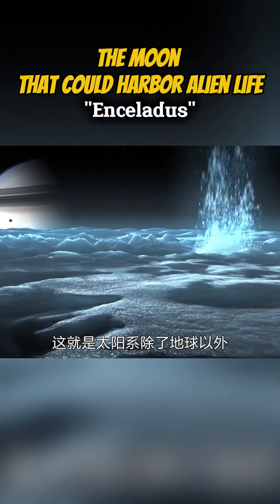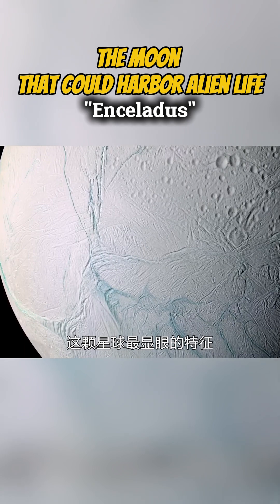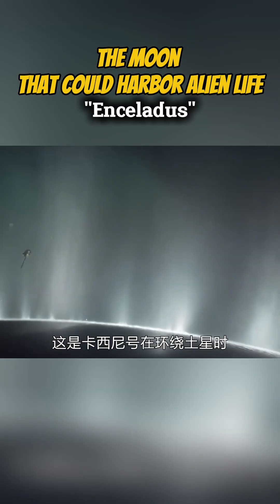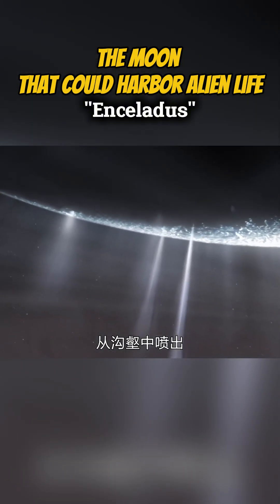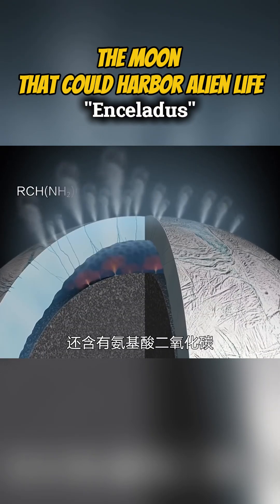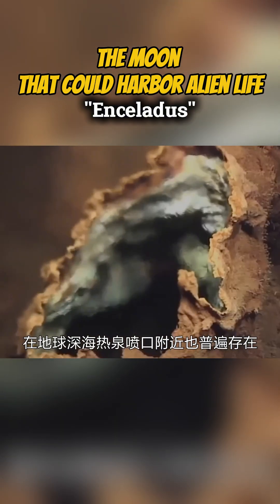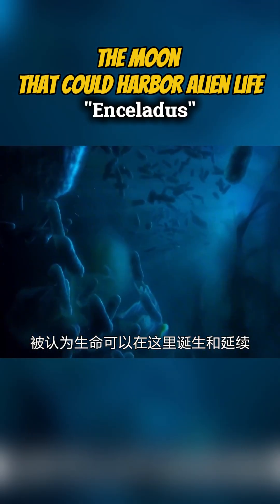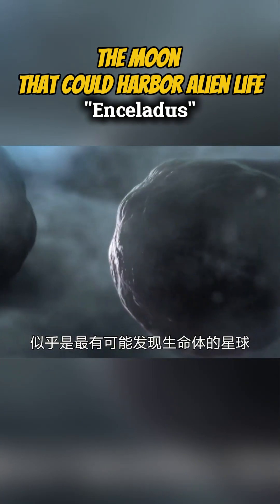Enceladus: The Moon That Could Harbor Alien Life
🌌 Welcome to the Cosmic Adventure! 🚀

In this exciting episode, we take you on a breathtaking journey through the vastness of the universe! From the mesmerizing dance of planets 🌍 to the awe-inspiring beauty of distant galaxies 🌠, we’ll explore the wonders that lie beyond our world.

🔭 What You’ll Discover:

The fascinating life cycle of stars and how they shape our universe.
Up-close looks at the unique characteristics of different planets in our solar system.
Mind-blowing facts about asteroids and comets that could hold the key to understanding our origins.
An exploration of black holes, dark matter, and the mysteries that lie at the edge of the universe.
Whether you're a space enthusiast or just curious about the cosmos, this video is packed with stunning visuals and captivating information that will spark your imagination and leave you in awe of the universe's grandeur!

✨ Join Us!